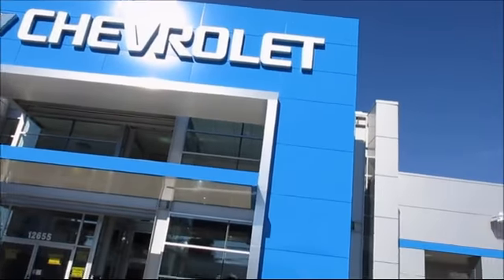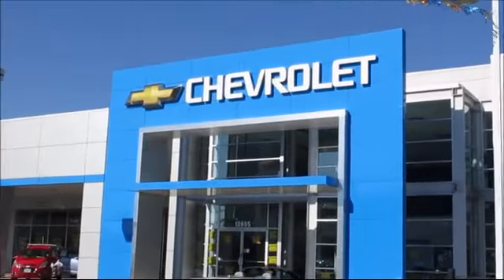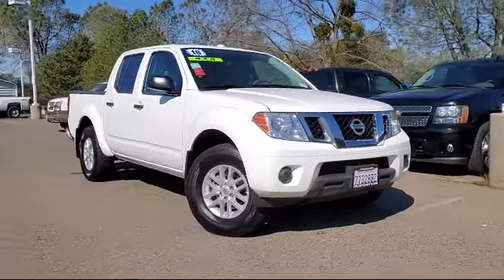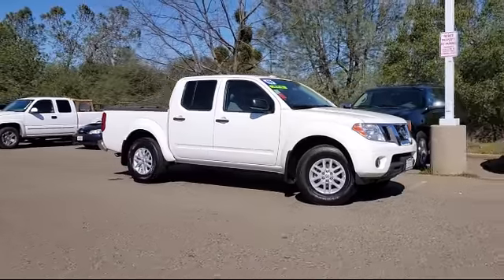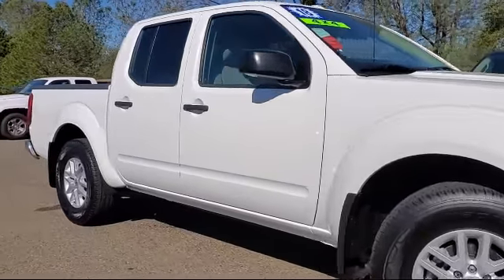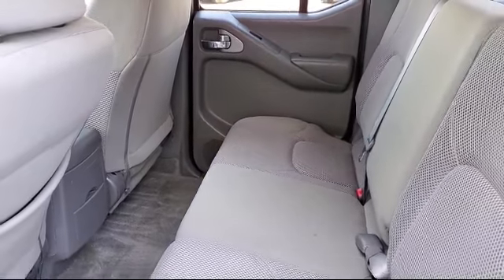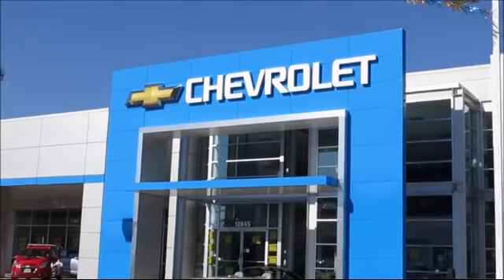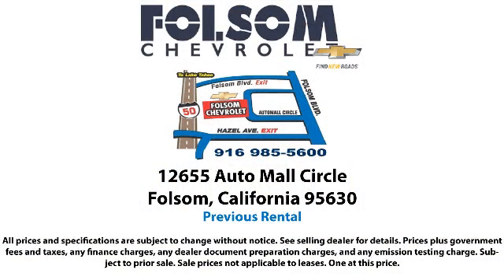2018 Nissan FRONTIER Crew Cab SV Sacramento Roseville Elk Grove Folsom Stockton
2018 Nissan FRONTIER Crew Cab SV-Stock Number: 1895BR Vin:1N6AD0EV8JN728812 Previous Rental.

Folsom Chevrolet
12655 Auto Mall Circle